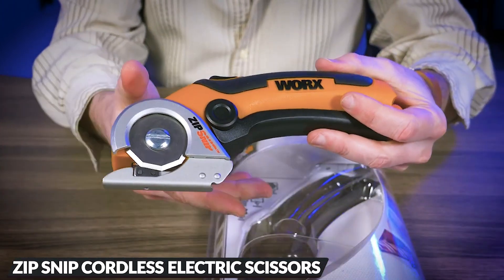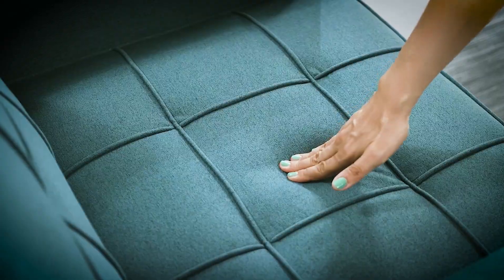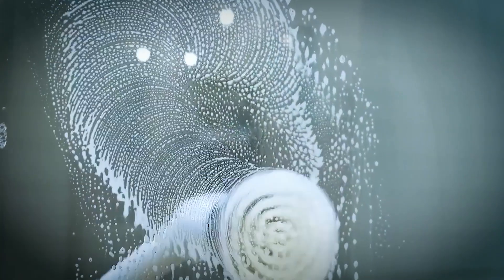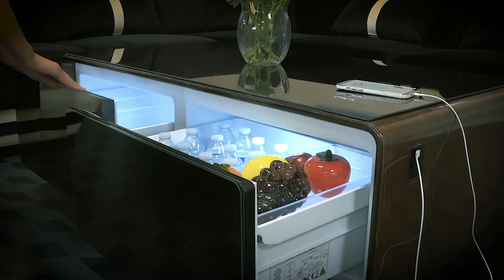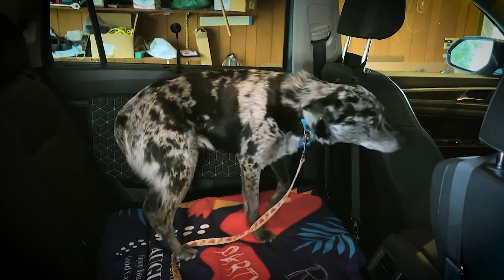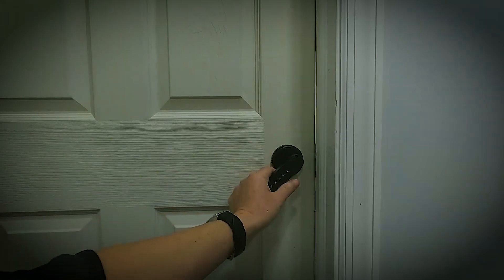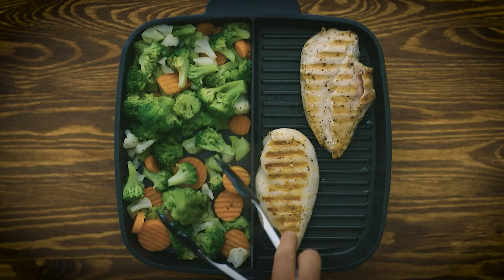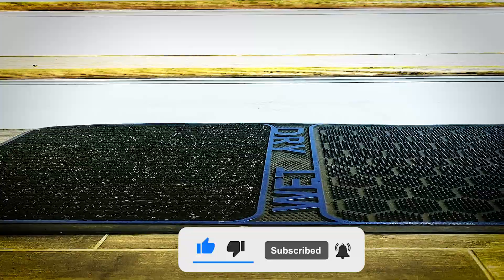Unbelievable Amazon Tools You Can Buy!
We are going to go over multiple gadets and tools that you must have from amazon. You can purchase these on amazon with a click of a button to make your life that much easier. I hope you enjoy the video until the end.